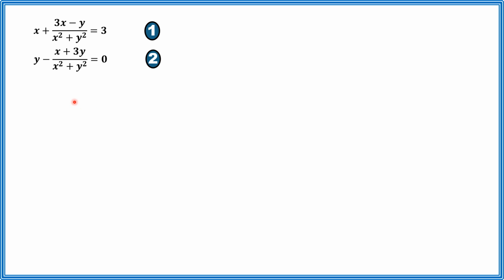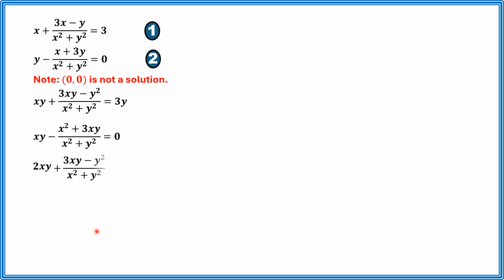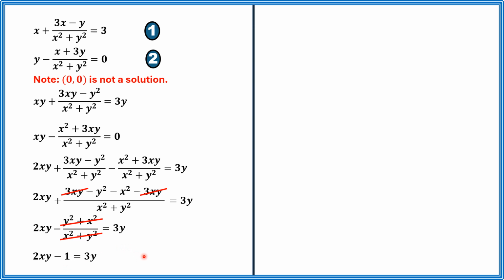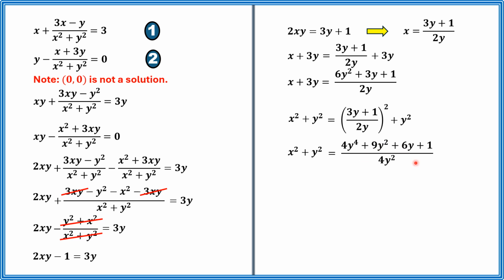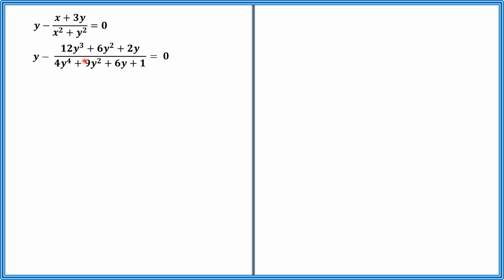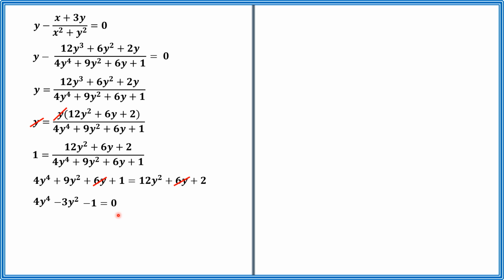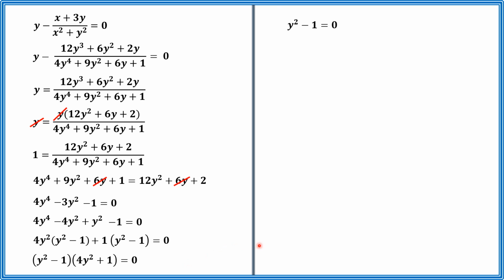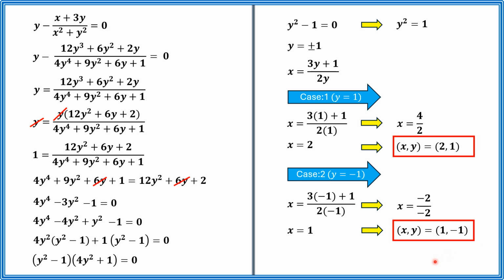Finding Mind Boggling Real Pairs (x,y) || A Hard System of Non-Linear Algebraic Equations || AMS